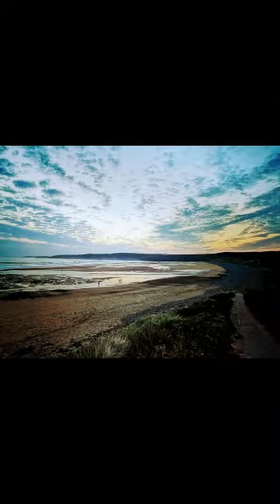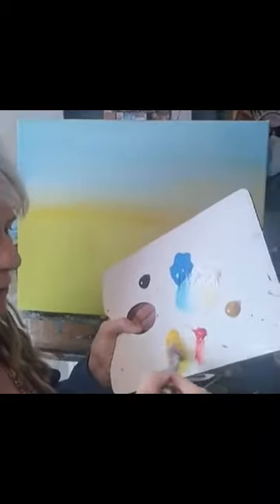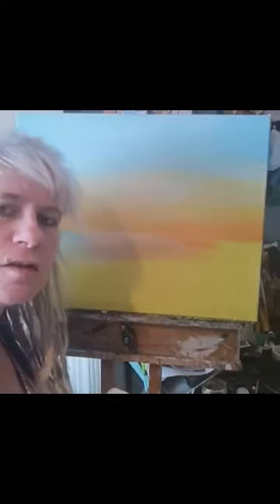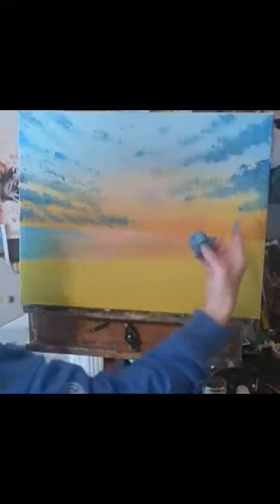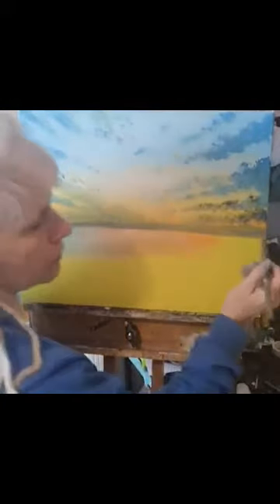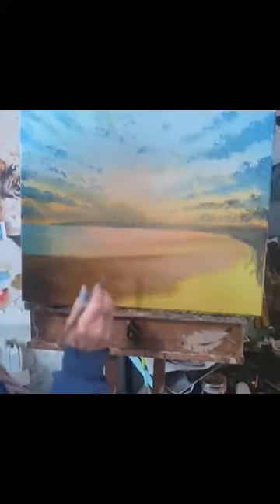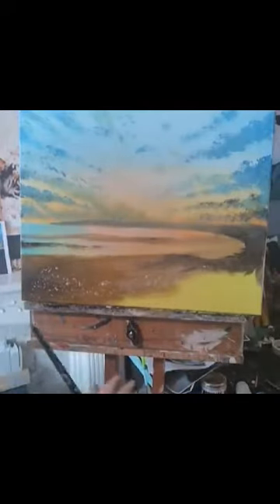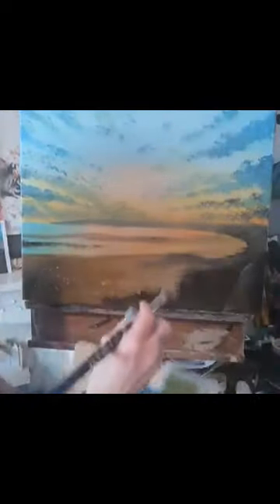Sunset at Freshwater West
This session, as part of the 'Sign of the Times' series we are going to paint a sunset over Freshwater West.

You will need acrylic paints and a canvas, brushes and a small piece of sponge.

When you have finished your painting, we would love to see it, if you are on Facebook please upload a copy to either of the following links: